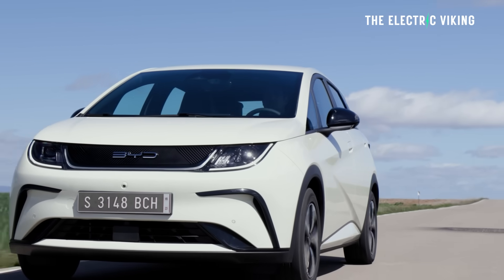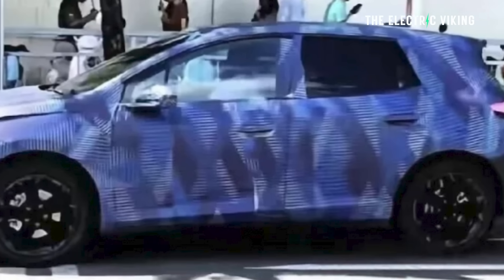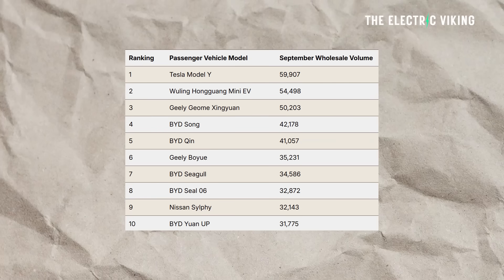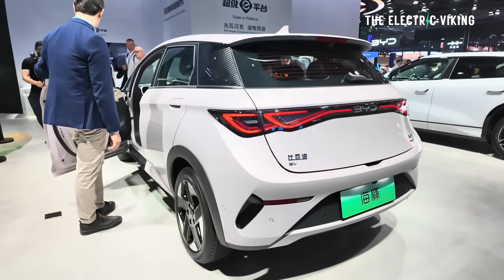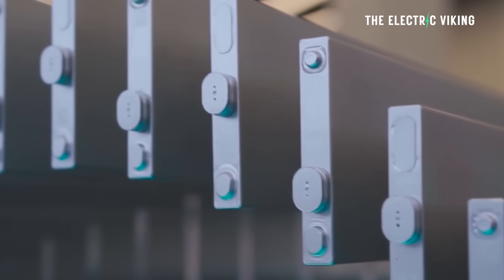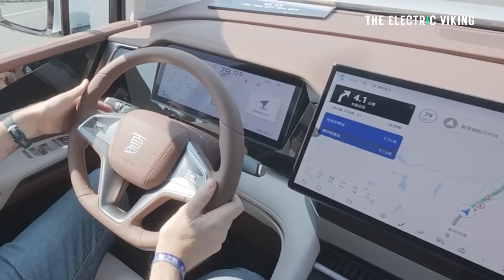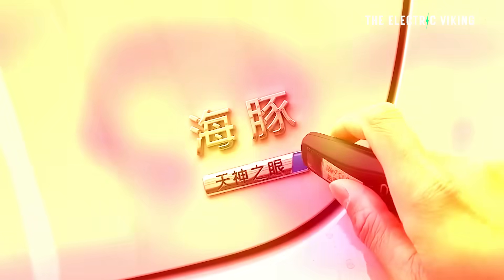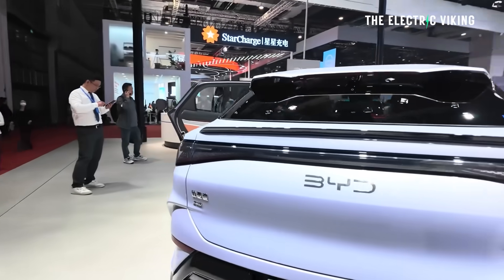2026 BYD Dolphin Gets NEW BYD Blade Battery 2.0 and Gods Eye ADAS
2026 BYD Dolphin Gets NEW BYD Blade Battery 2.0 and Gods Eye ADAS

The 2026 BYD Dolphin receives a major upgrade with the introduction of the Blade Battery 2.0, offering higher energy density and faster charging, alongside BYD’s new God’s Eye ADAS system for enhanced autonomous driving and safety. These updates make the Dolphin more efficient, intelligent, and competitive in the global compact EV segment.